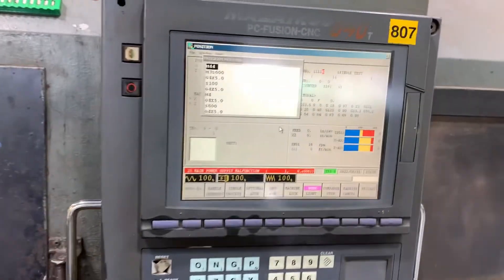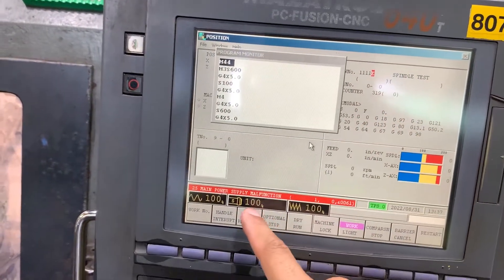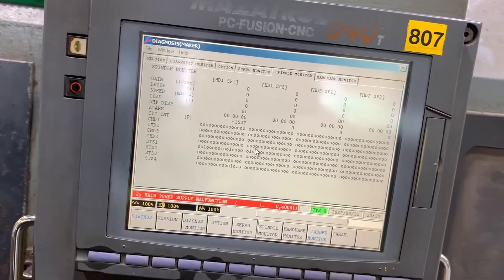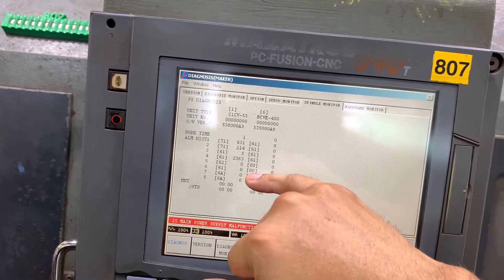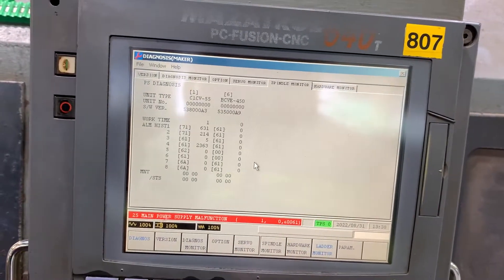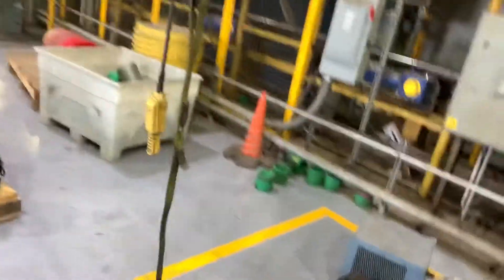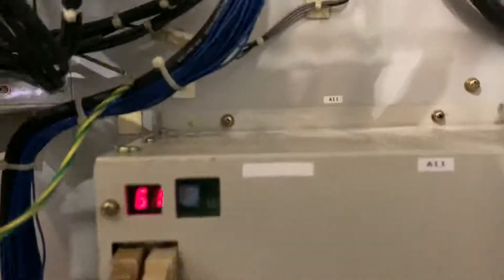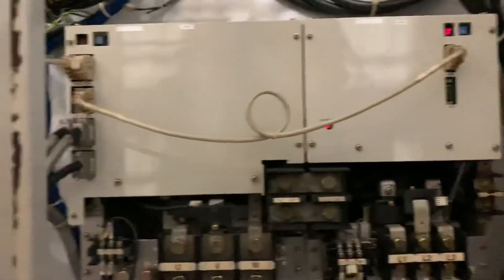M640T: Troubleshooting alarm 25 MAIN POWER SUPPLY MALFUNCTION ( 1, 0, &0061). Part #2